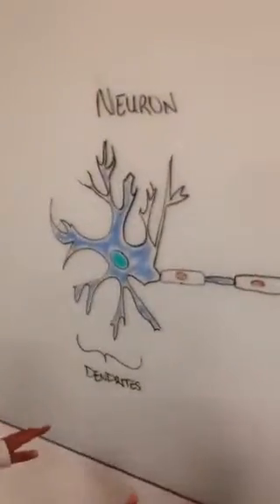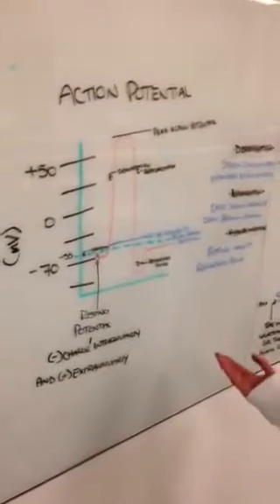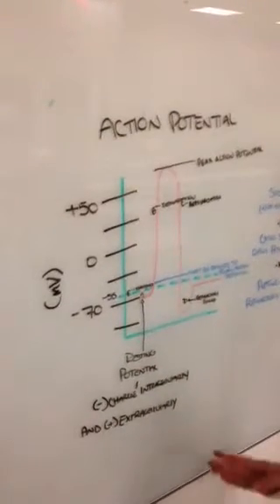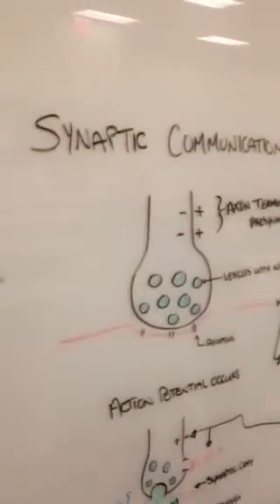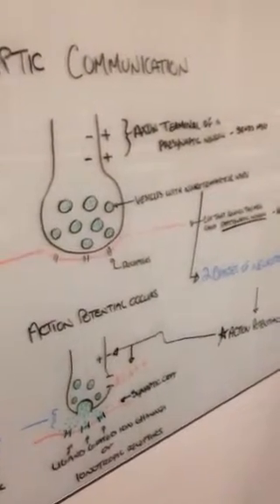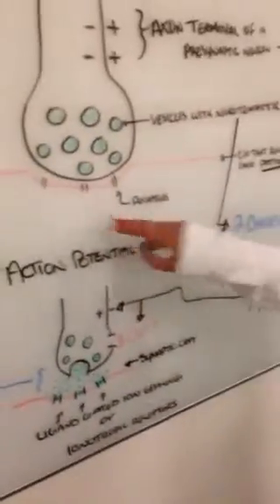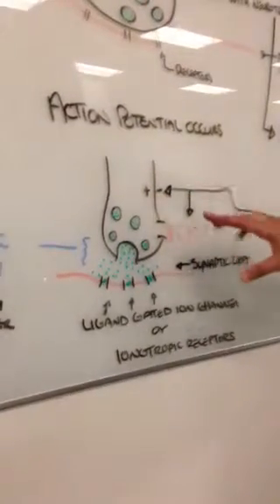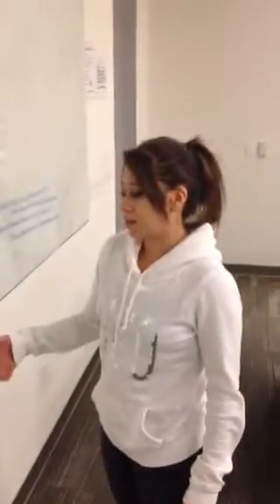Synaptic communication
Modeling project by Cindy Garza